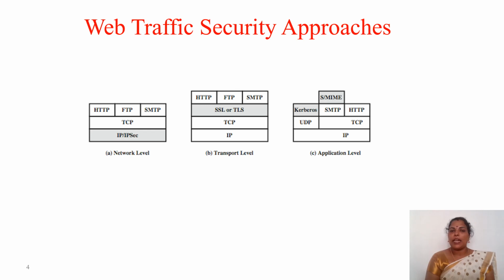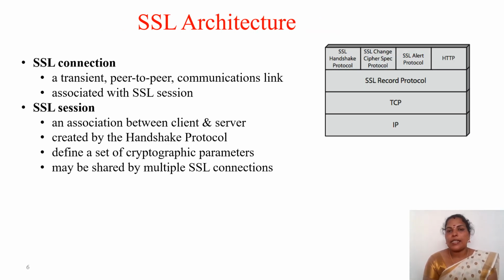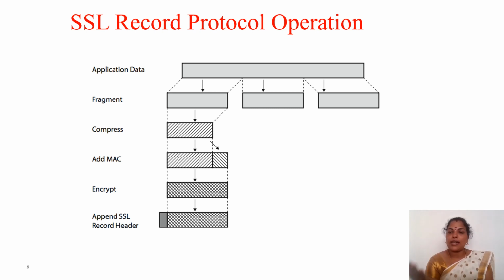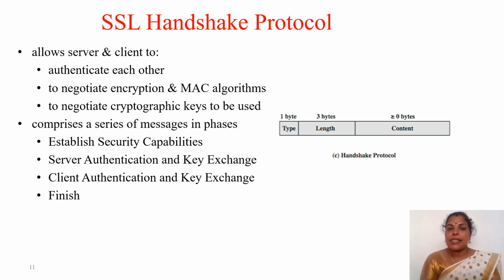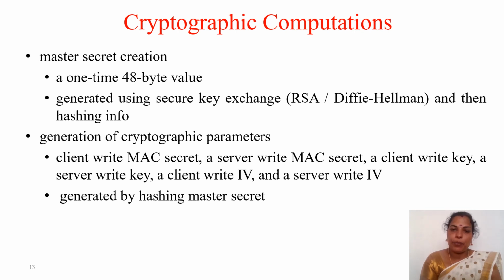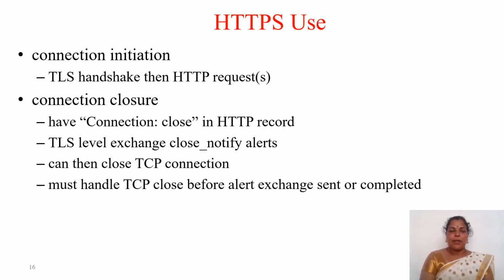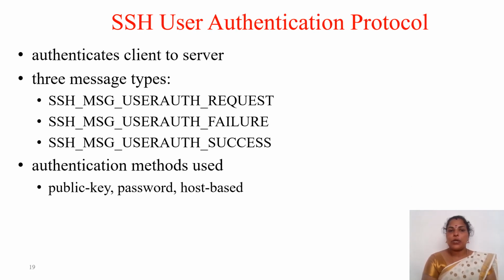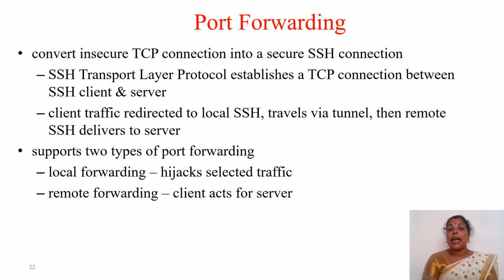Cryptography and Network Security - Web Security and Transport Layer Security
Web Security and Transport Layer Security - SSL, HTTPS @bhuvaneswariammang